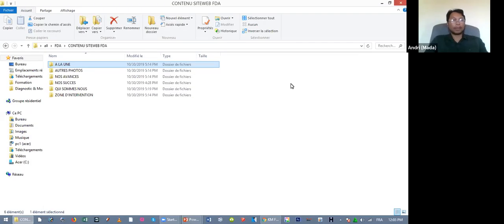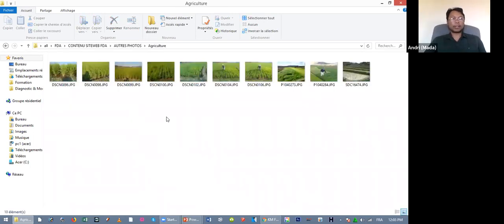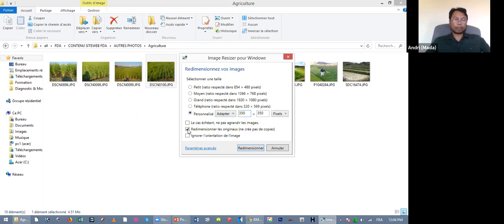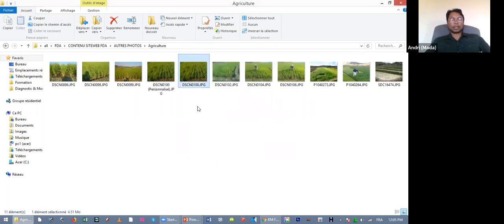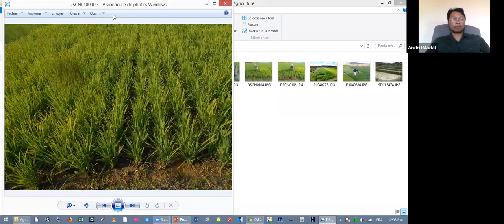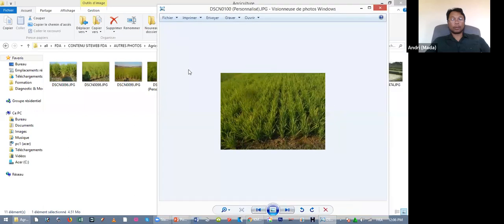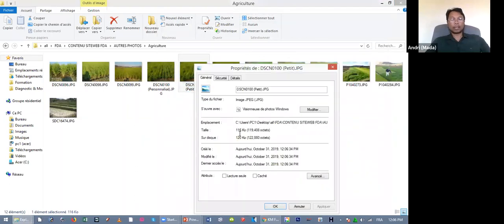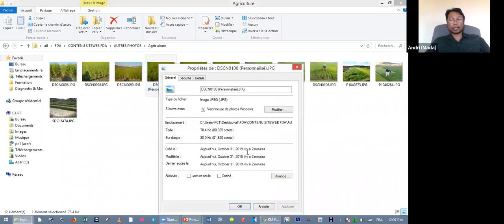Session 3 Photo optimization